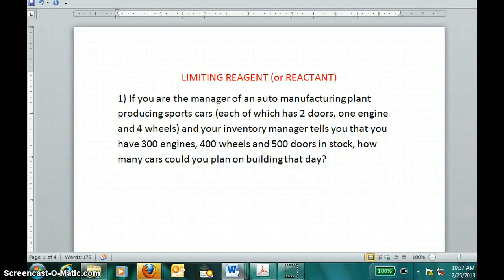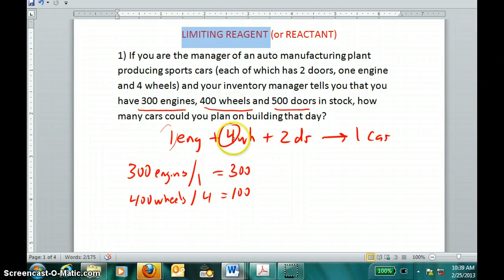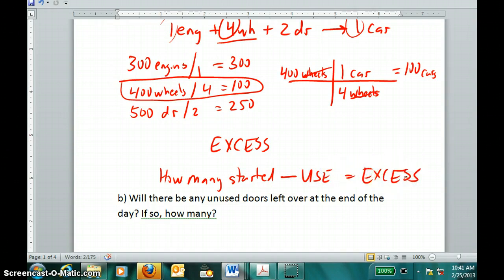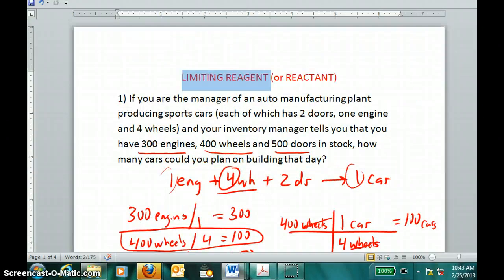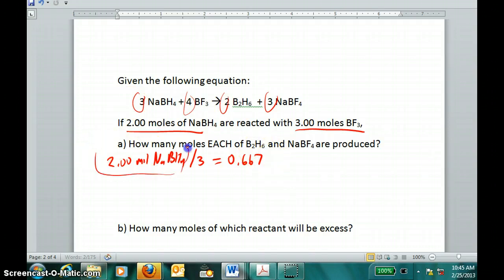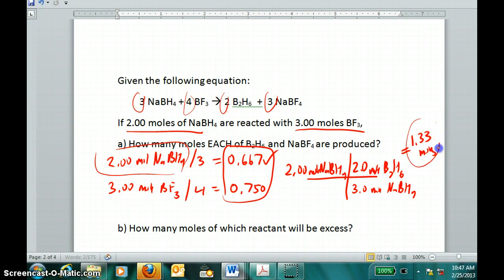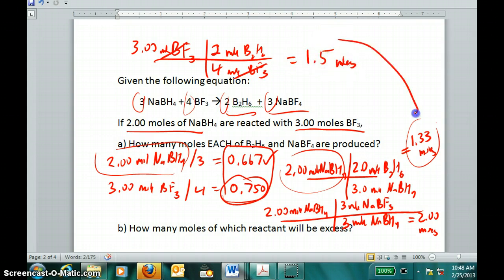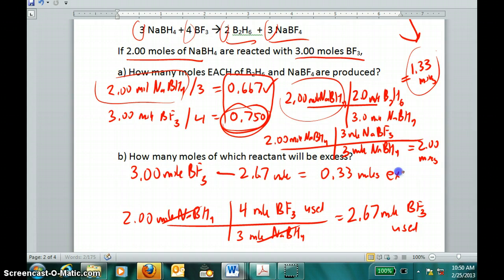Limiting Reagents (Part 1)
This video explains the concept of stoichiometry when a limiting reagent is involved by two simplistic examples. It also discusses how to calculate excess.